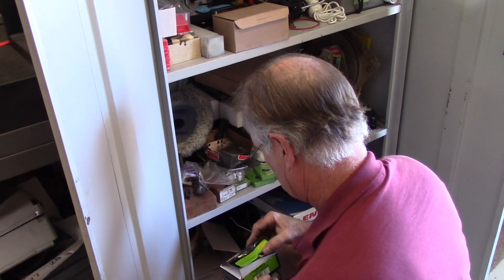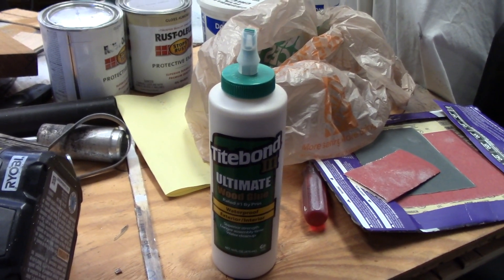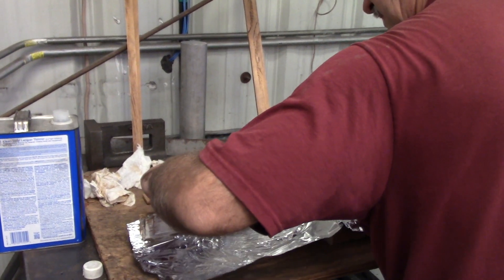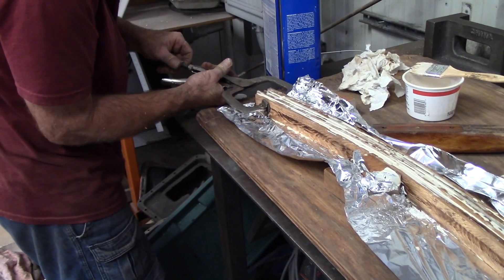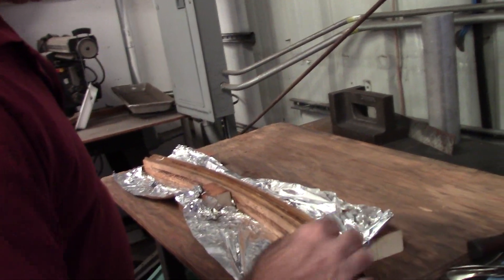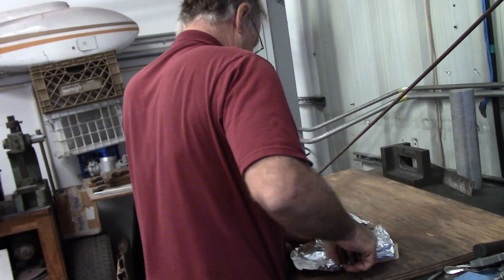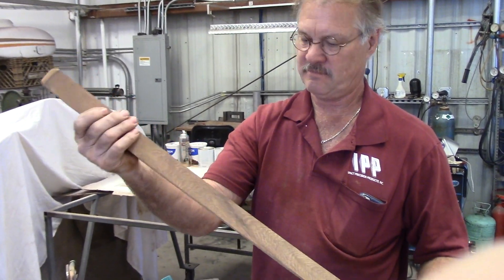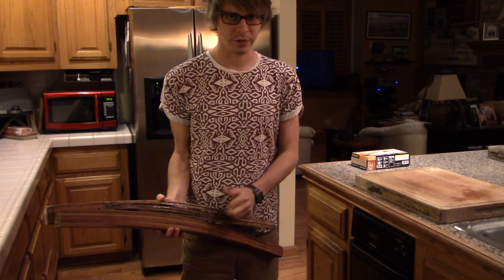How to Make a Tiller *Bonus Episode!*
Learn how to make a tiller in this "dad edition" of Drew's Cruise featuring my dad and his friend Greg P.